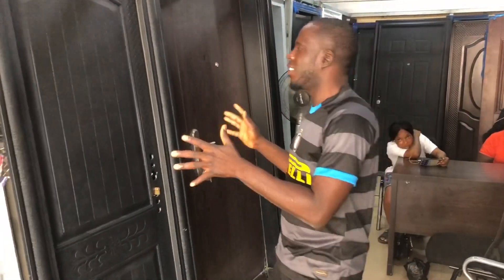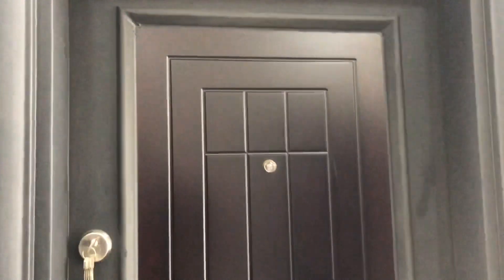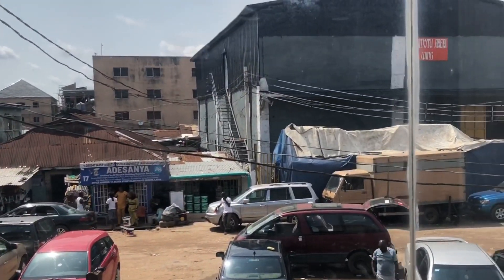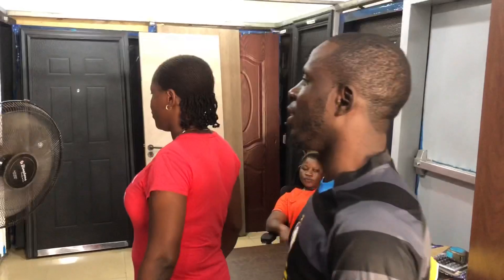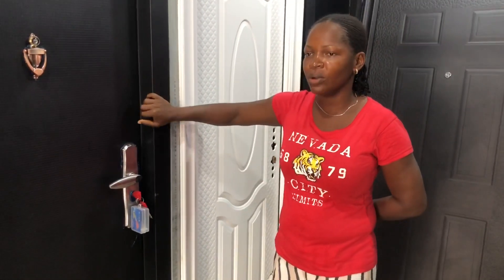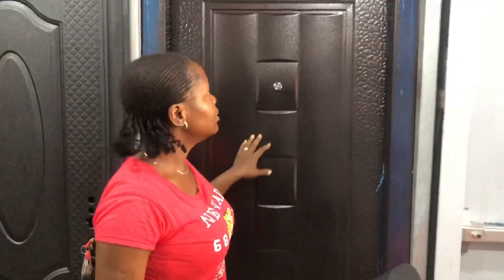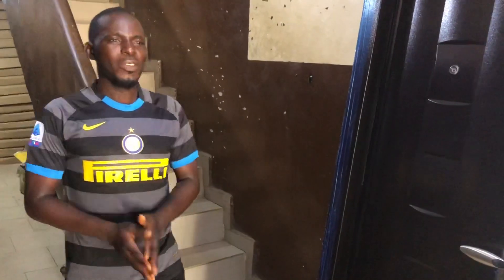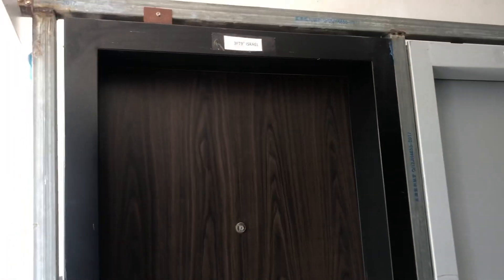TOP TRENDING SECURITY DOORS IN NIGERIA || JINHUA DOORS 2021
Security door gives extra when it comes to fortifying a home or office. With a security door, you are rest assured nobody can gain entry into that space unless you give them permission. Doors like these can withstand force, storms and other entry than the normal doors.